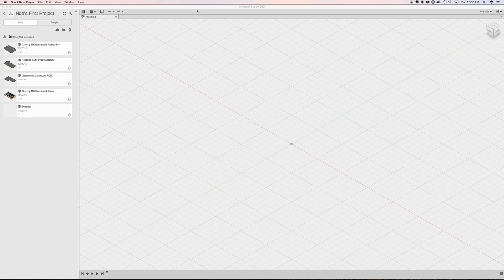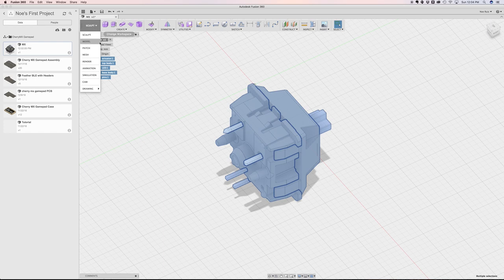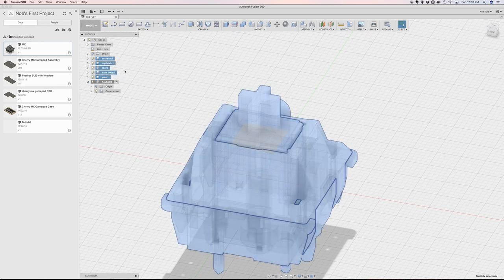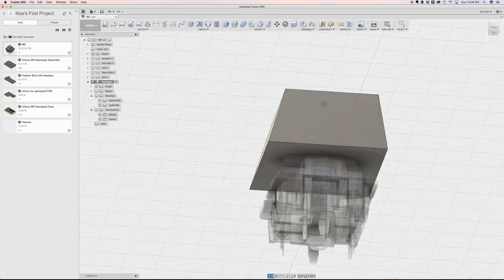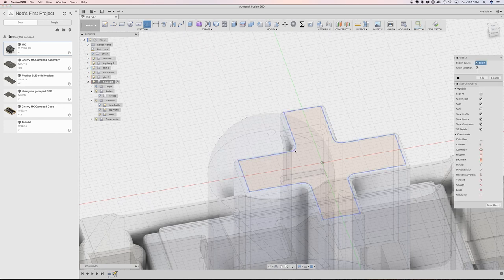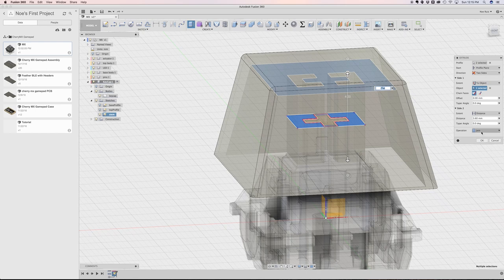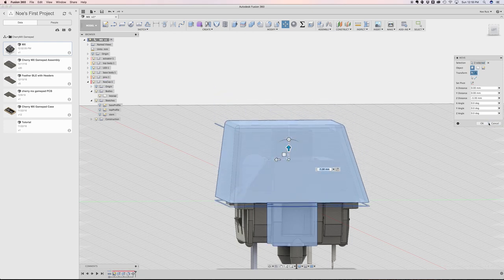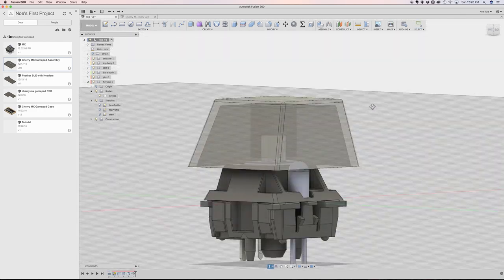Layer by Layer – Cherry MX Keycaps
In this tutorial, we'll make custom keycaps for Cherry MX switches.